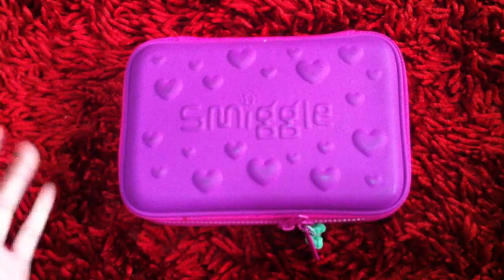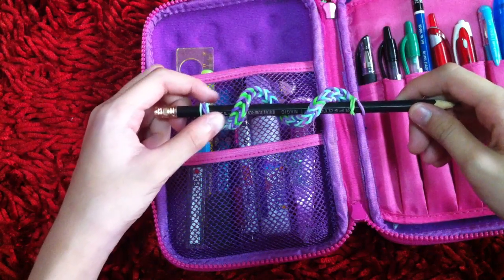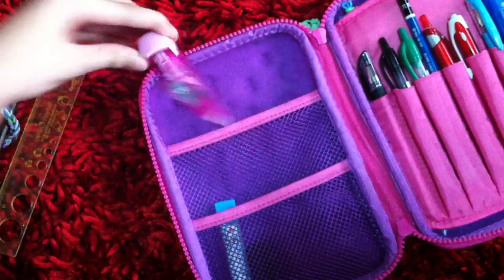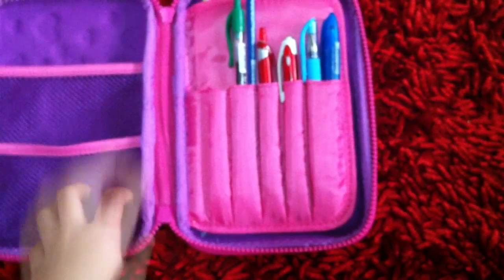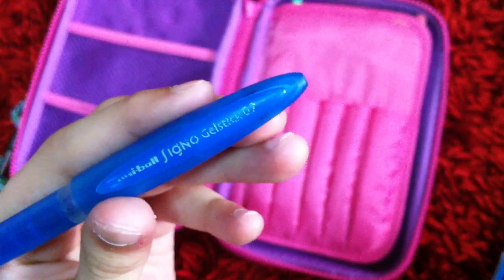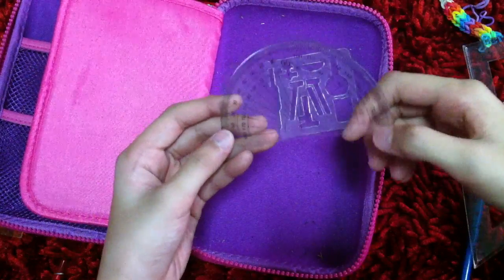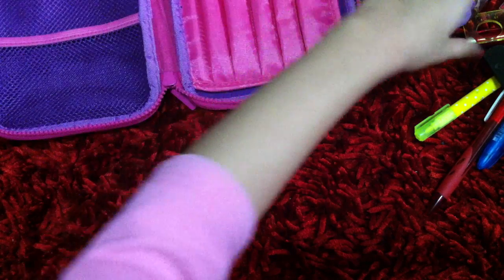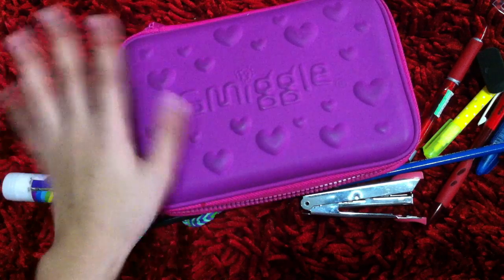What's In My Pencil Case?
Here is my ' What's In My Pencil Case Vid!

Twitter.com/MusfirahJazzz

Окау вуе!!